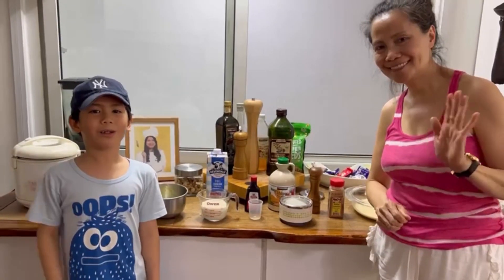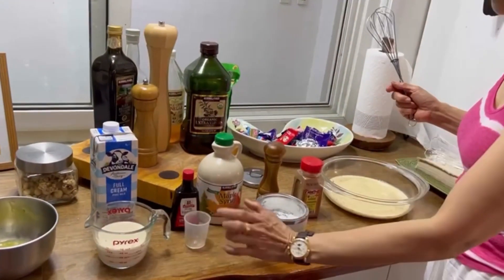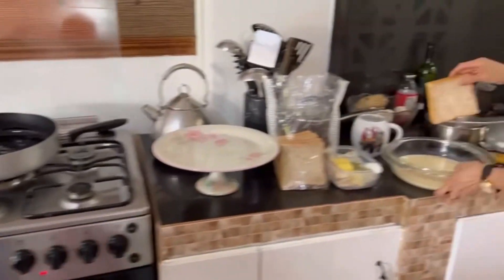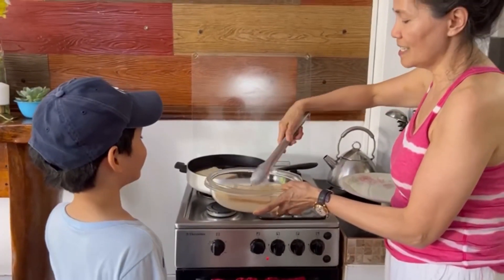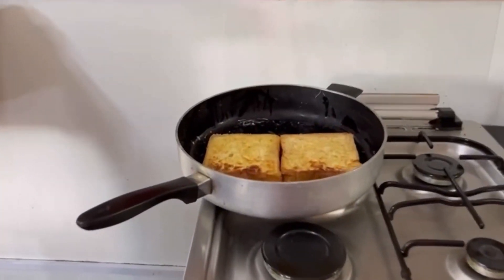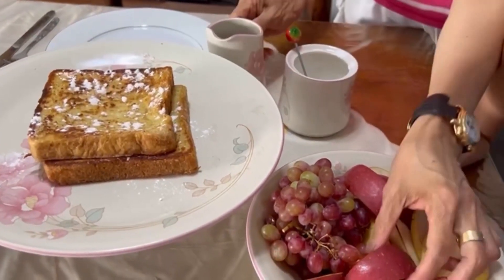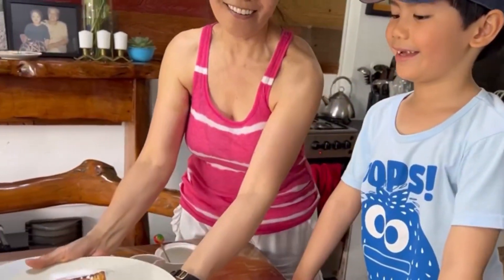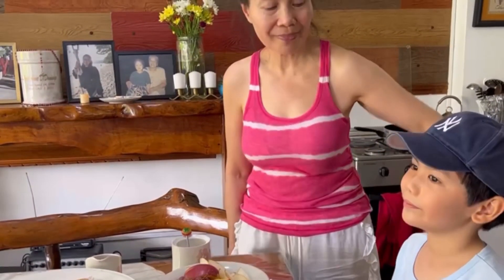NYJAH OG | An Offline Activity: Making French Toast for Breakfast with Granny J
My Granny J and I had another fun bonding time and she showed me how to make French toast for our breakfast. Please watch how it was done. You can also try it in your home and taste how yummy it is.